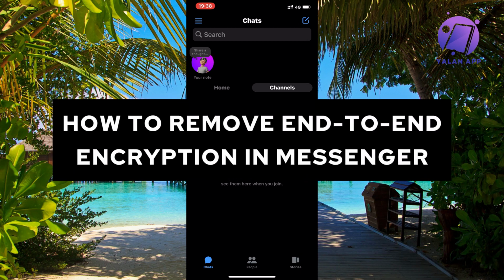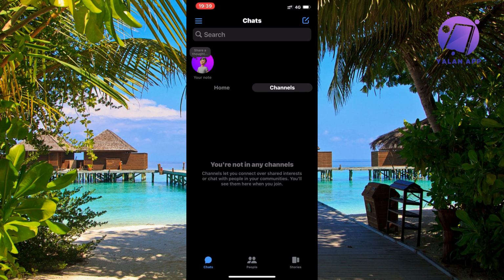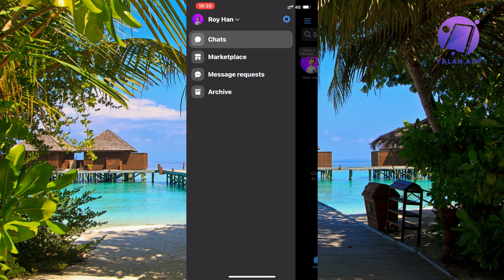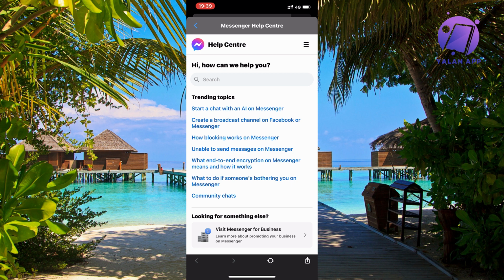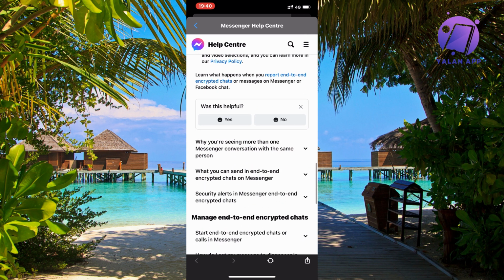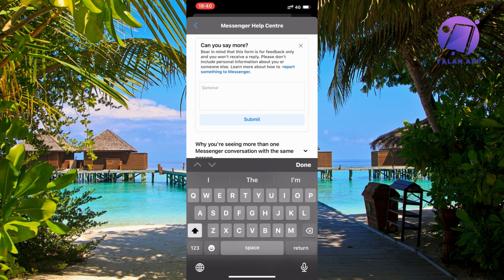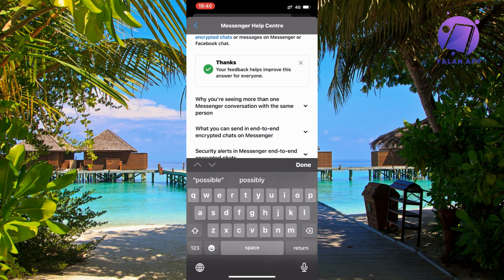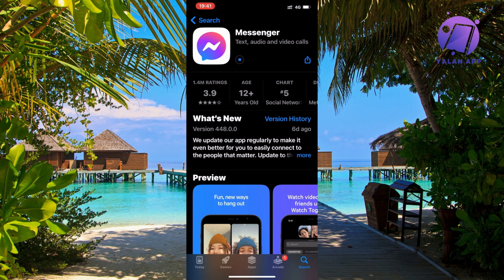How To Remove End to End Encryption in Messenger 2025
If you need to remove end-to-end encryption in Messenger for any reason, this video explains the process step by step.